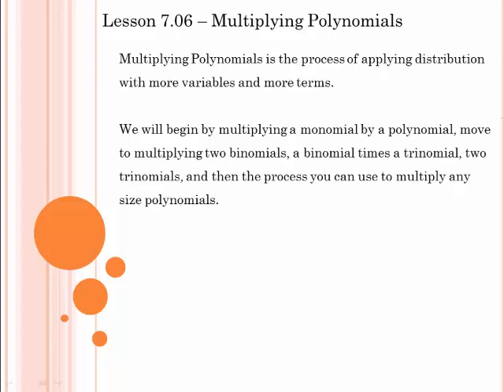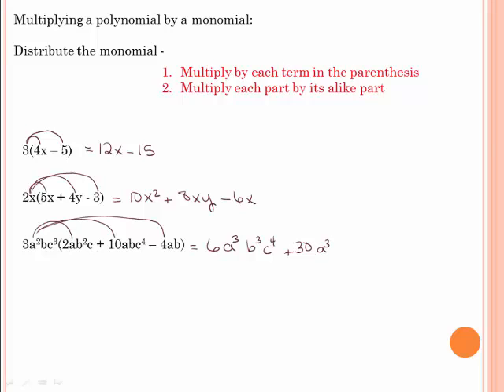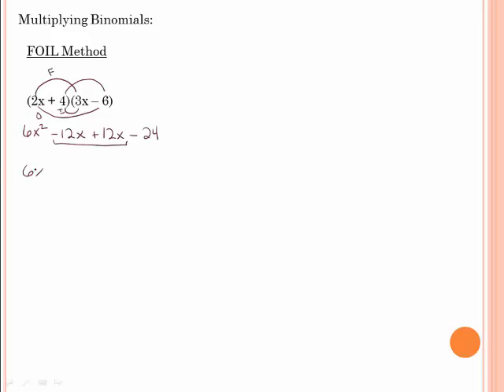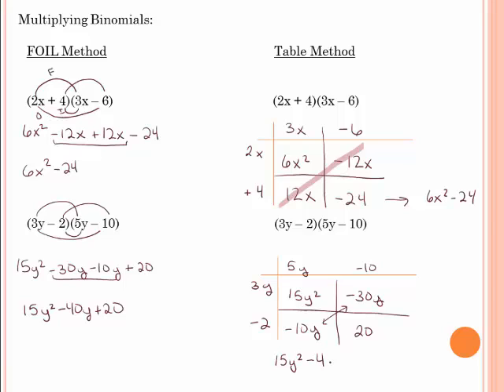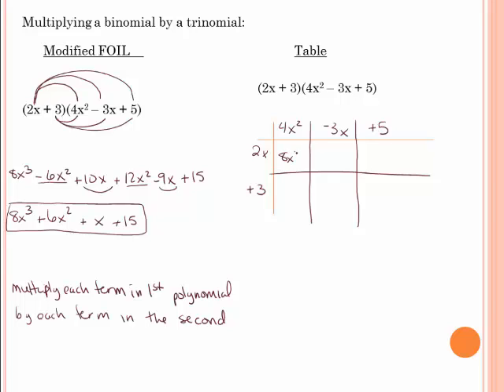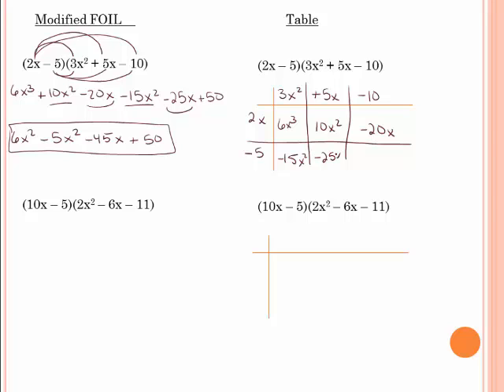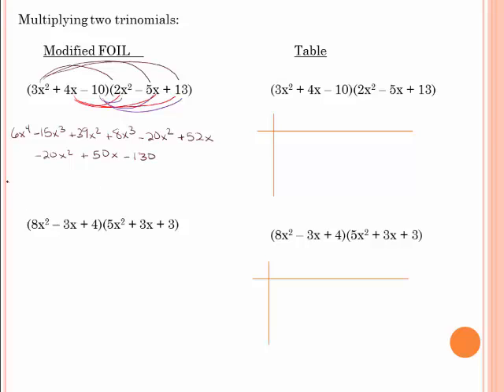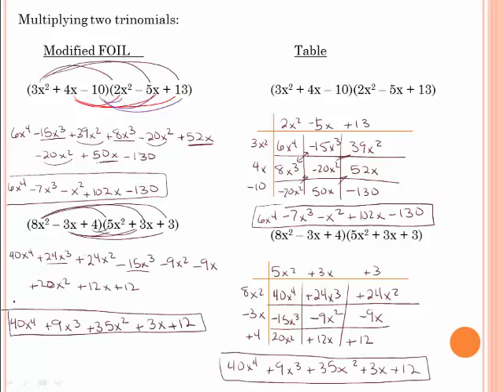Algebra 1 - Lesson 7.06 - Multiplying Polynomials